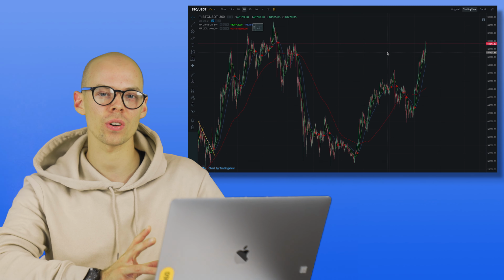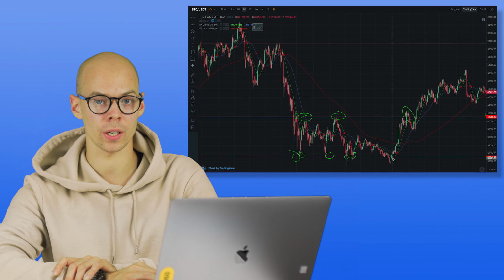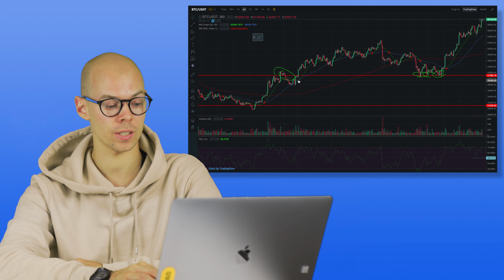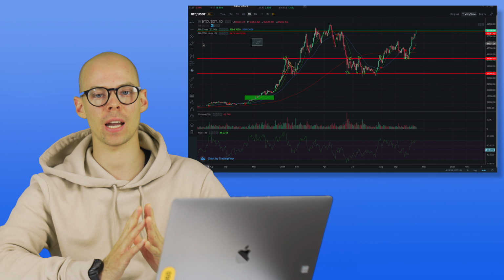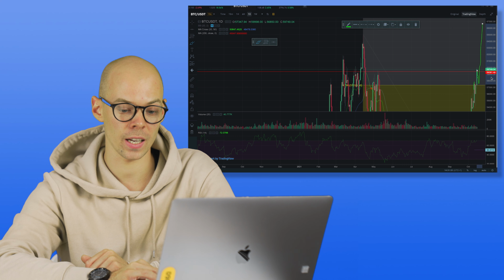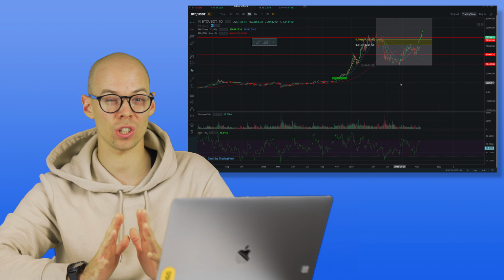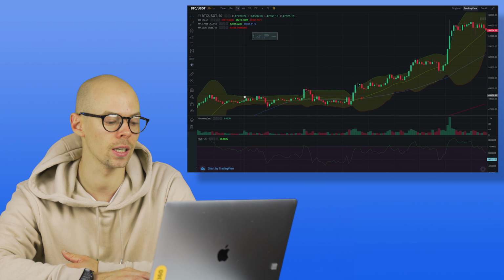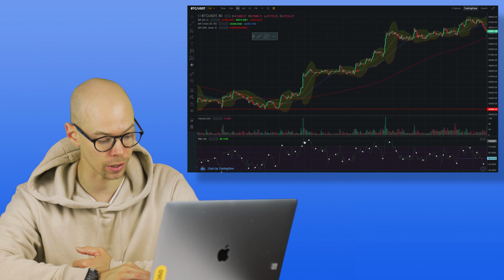Crypto chart analysis for beginners - how I 5x my money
Crypto trading is more of a science than some people make it out to be, so we've pulled together 5 indicators we rely on when trading, and in this video we show you how to use them.

0:00 Brief & Context
0:31 Support & Resistance (Indicator 1)
2:47 Moving Averages (Indicator 2)
5:20 Fibonacci Retracement (Indicator 3)
6:44 Next Bitcoin All Time High Prediction
8:17 Bollinger Bands (Indicator 4)
10:23 Relative Strength Index (Indicator 5)
Your guide to the the latest in cryptocurrency, blockchain, distributed ledger and beyond.
Important information: Crypto Finder is powered by finder.com.

This information is general in nature and is no substitute for professional advice. It does not take into account your personal situation. Information in this channel should not be interpreted as an endorsement of cryptocurrency or any specific provider, service or offering. It is not a recommendation to trade.

Cryptocurrencies are speculative, complex and involve significant risks – they are highly volatile and sensitive to secondary activity. Capital is at risk. Tax on profits may apply. Performance is unpredictable and past performance is no guarantee of future performance.

Consider your own circumstances, and obtain your own advice, before relying on this information. You should also verify the nature of any product or service (including its legal status and relevant regulatory requirements) and consult the relevant Regulators’ websites before making any decision.

Finder, or the author, may have holdings in the cryptocurrencies discussed.circumstances, and obtain your own advice, before making any trades.